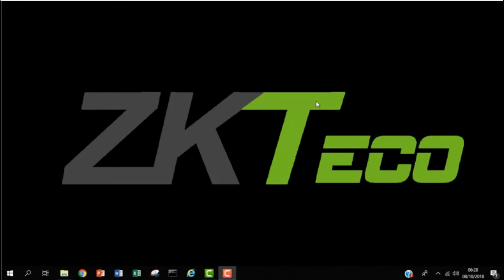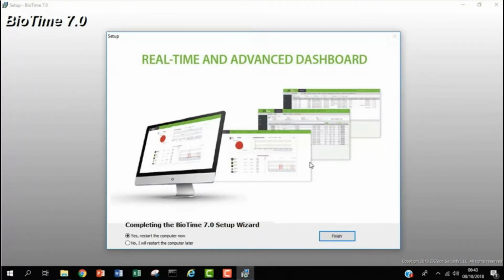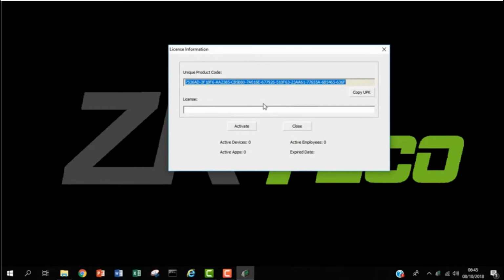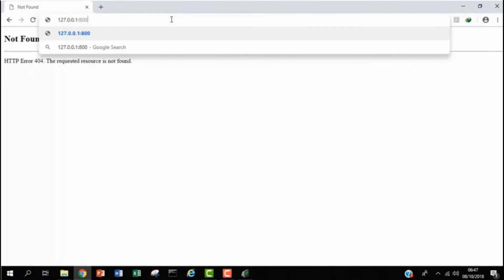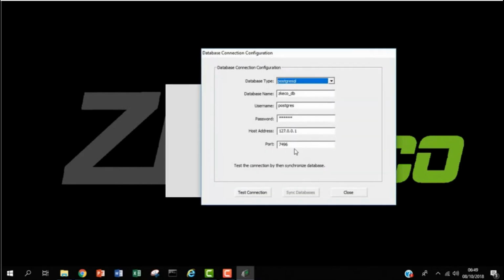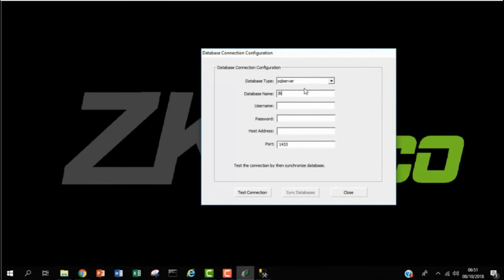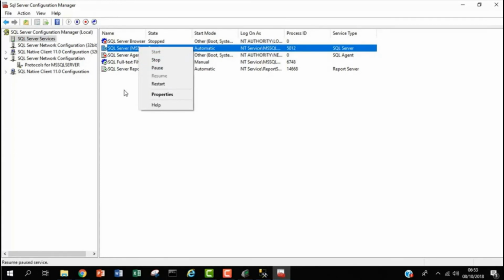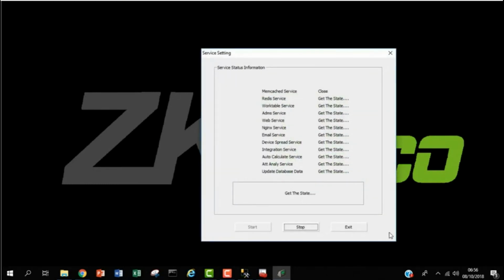Installation and Configuation ZKTeco Biotime Machine Configuration of Database SQL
Installation and Configuation ZKTeco Biotime Machine Configuration of Database SQL EnglishTutorial for UAE

hikvision ip camera installation and configuration
hikvision cctv camera full installation
hikvision cctv camera function
hikvision dome camera installation
hikvision poe camera installation
hikvision turbo hd camera installation
hikvision wireless cctv camera installation
hikvision access control system installation
how to add ip camera in Hikvision dvr
hikvision nvr setup with poe switch
hikvision cctv camera installation dvr
hikvision nvr installation and configuration
Hikvision latest version nvr, ip camera & poe swtch complete installation
cctv camera installation with nvr

How to download and install ivms-4500 for PC window 10 8 7 /Download & install ivms-4500 using bluestack
-How to Export Stored Video Footage to USB from Hikvision CCTV DVR NVR Surveillance HDD Hard Disk--
How to disable stop asking for password on Hikvision CCTV IDS AcuSense DVR NVR 2021 Firmware
How to format hard drive HDD for a CCTV Surveillance Hikvision DVR Hikvisions Latest 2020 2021
How to Add a Hikvision IP PoE Camera on Hikvisions Latest Analog DVR via PoE Switch
How to add IPC by custom protocol HikvisionDVR UrduTutorial English Subtitle